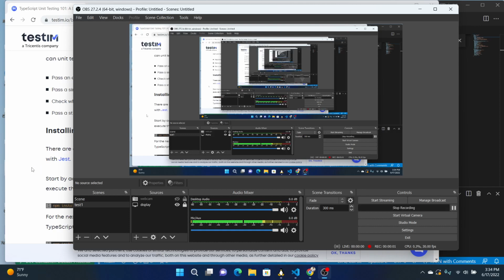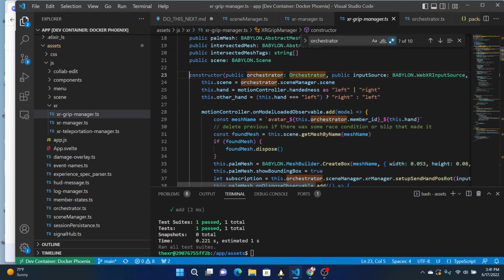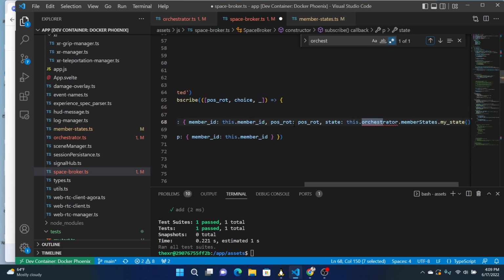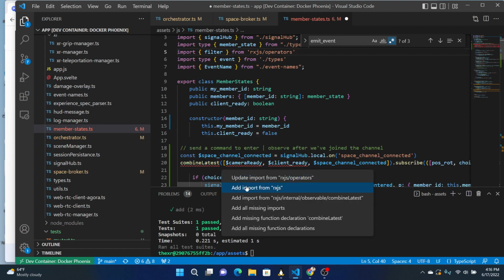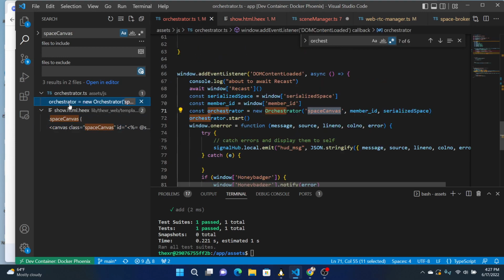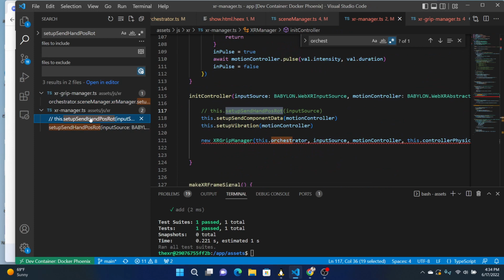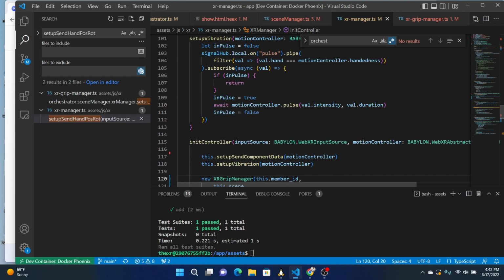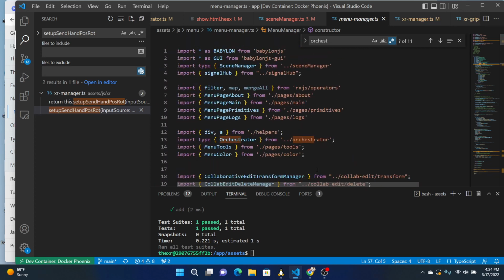Session 180: Add jest for testing front end, refactor for easier testing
Add the jest javascript testing framework in order to start writing some tests for the frontend.  It turns out that orchestrator launches (instantiates) the other classes and some other classes have a reference to the orchestrator.  This had allowed me to traverse to other objects through orchestrator if needed but is kind of a circular dependency and especially makes it hard to write tests.  This is because suppose I want to test sceneMananger, but scene manager takes an orchestrator.  That makes in order to make a sceneManager I also need to pass in an orchestrator, so I need to make one of those, but an orchestrator also makes a sceneManager.  It makes it hard to test these pieces in isolation.  In this video I start ripping orchestrator out as a dependency for all other classes.